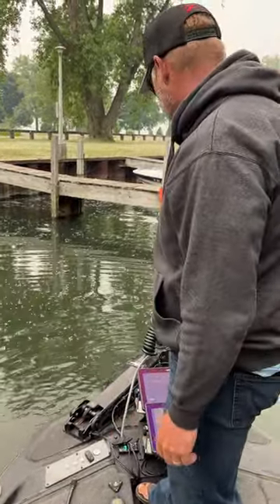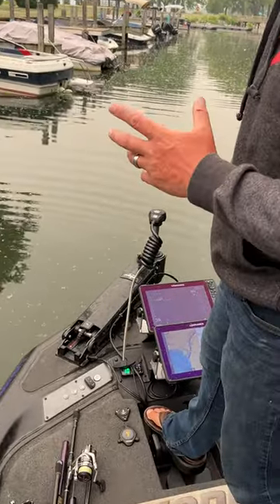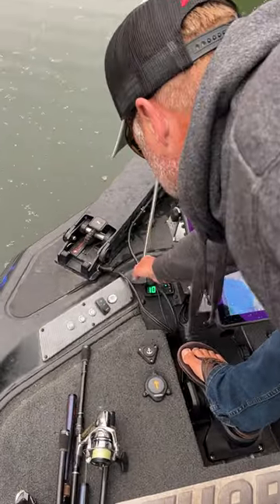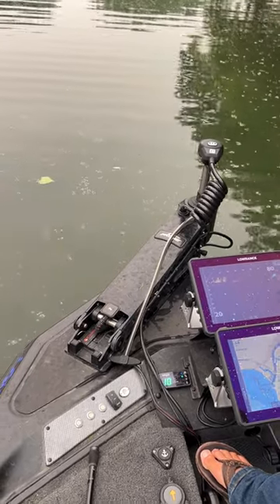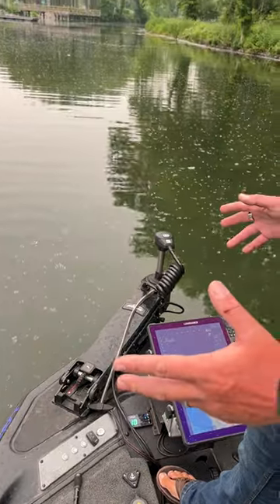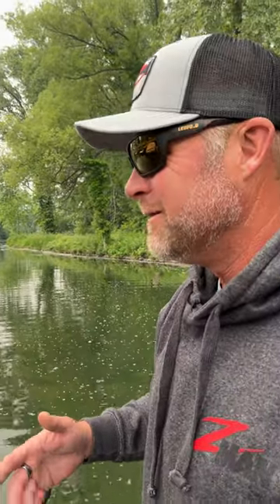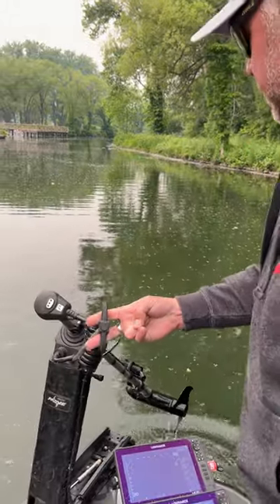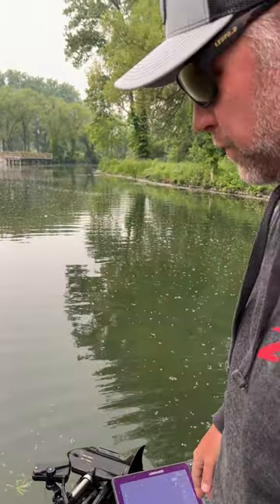Power-Pole Move Trolling Motor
The Power-Pole Move trolling motor has exceeded my expectations and after fishing it for several months, it’s even better than I could have imagined.